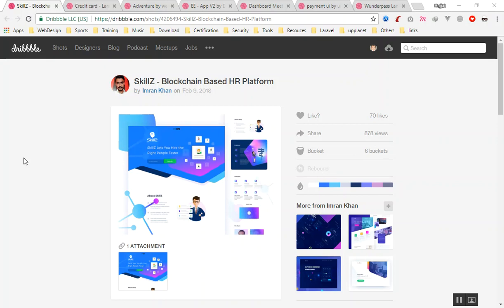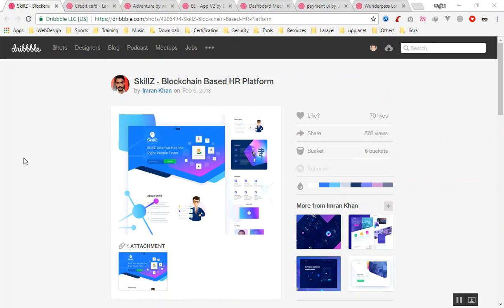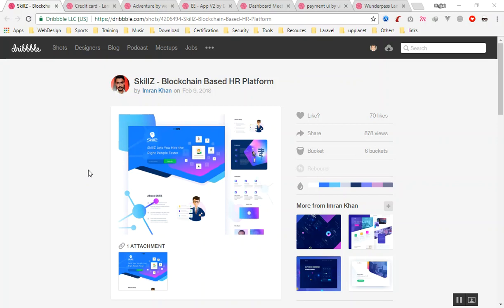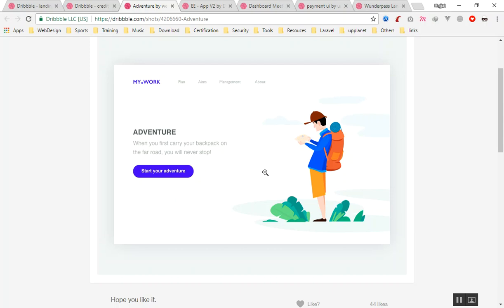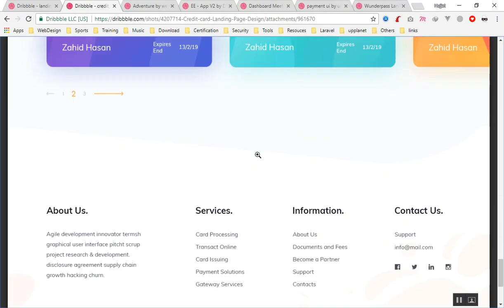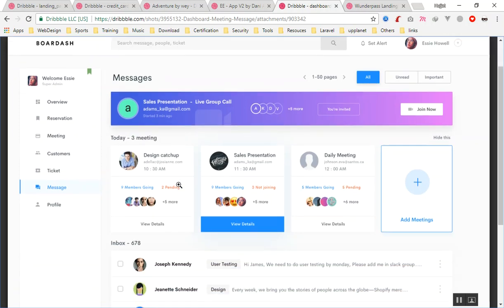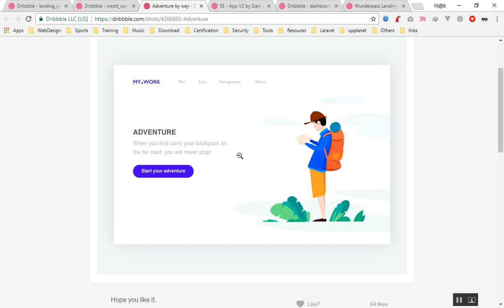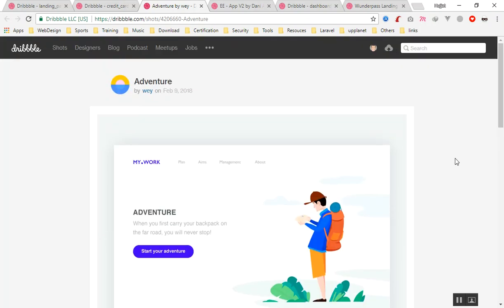01 - How To Master CSS3 and Web Design 2018 Free Course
A short course on mastering CSS3 and Web Design. Learn Practical Web Designing. In this video series, I will teach you how to web website from scratch. How to create good looking website with css3. How to master css3 and web design. This is a practical course on Web design. You will learn how to make beautiful websites with HTML5 and CSS3.